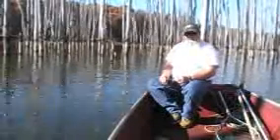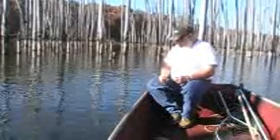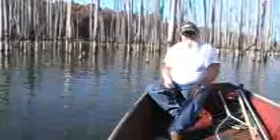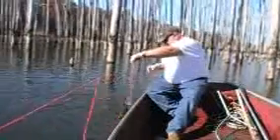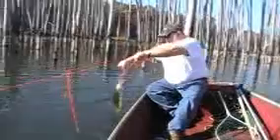My Trotline Hook Puller On A Gar & Jackfish.wmv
Taking Off A Gar & Jack Fish With My Hook Puller.